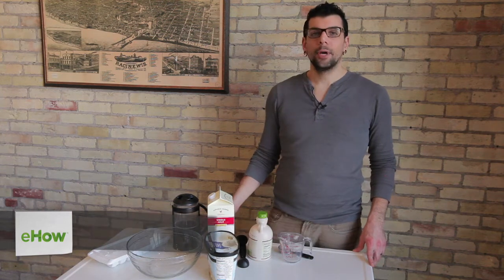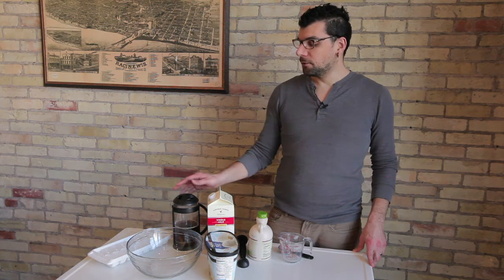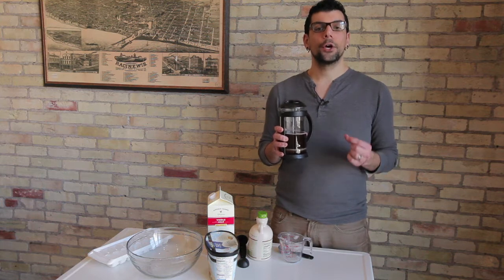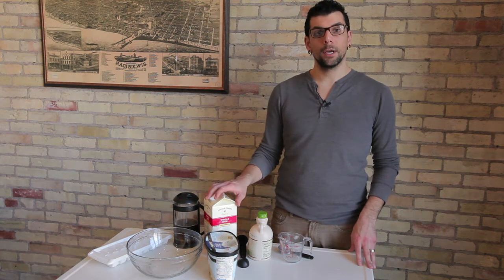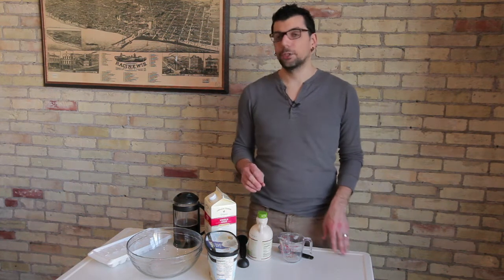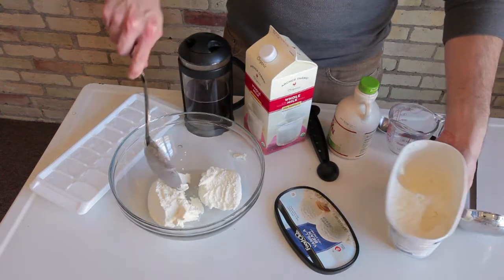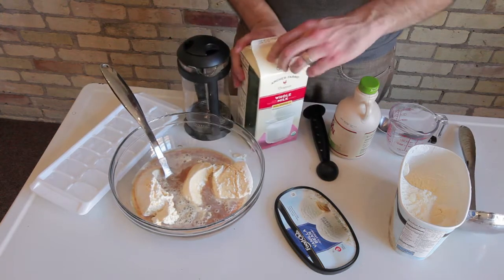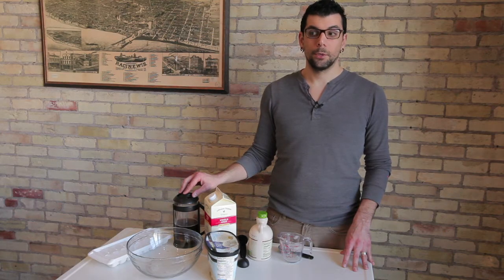Recipe for Coffee Punch : Coffee Making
You can make coffee punch using a few ingredients you probably already have access to. Get a recipe for coffee punch with help from a coffee industry professional in this free video clip.

Filmmaker: Joey Papa

Series Description: You don't have to spend an arm and a leg at the local coffee shop each day to enjoy your favorite drinks. Learn about coffee making and find out a few recipes that you can use to make your favorite drinks with help from a coffee industry professional in this free video series.